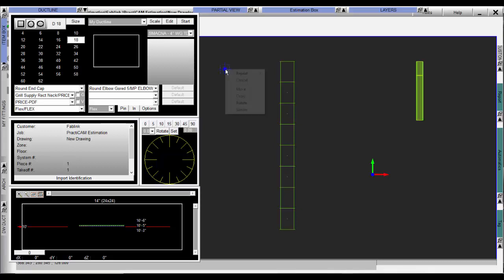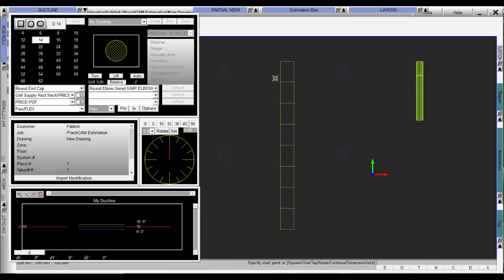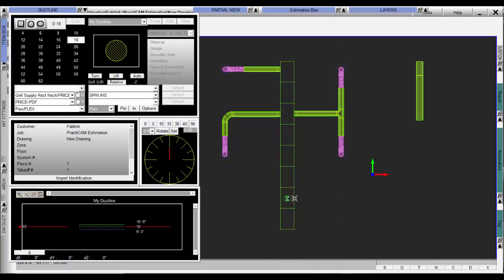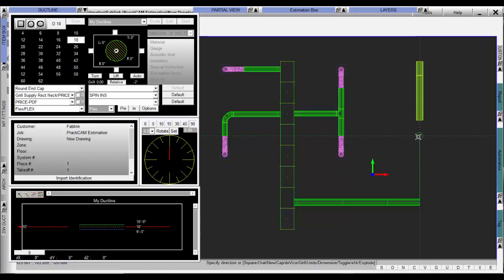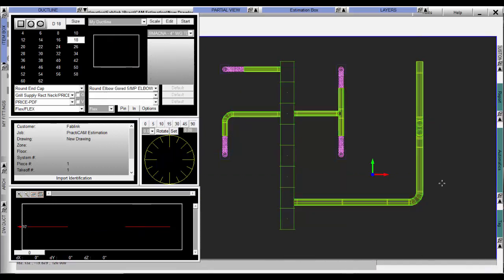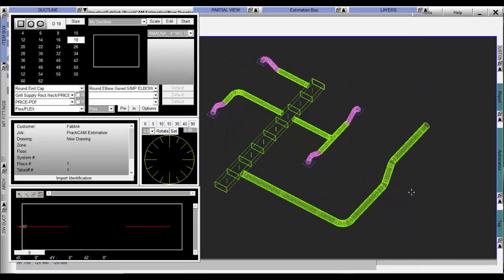Ductline-View Tracking Feature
To see more PractiCAM, PractiREV, and PractiCAM Estimation Videos for BIM modeling and drafting, please

The PractiCAD Design Suite, by MetaLab Inc., is the ultimate tool for Building Information Modeling. This All-In-One software suite comes complete with PractiCAD, PractiPIPE, PractiREV, PractiNAV and PractiCAD Estimation, offering complete interoperability between AutoCAD, AutoCAD MEP, Revit, and Navis Works.

PractiCAM by MetaLab Inc. is the most advanced manufacturing technology for sheet metal and HVAC. Thousands of fittings, products, parts, shapes, patterns, and accessories are possible with this highly-rated CAM system. PractiCAM is the most efficient and economical solution for all of your CNC fabrication needs.

Seamlessly integrate and automate your drafting and estimating processes together. And, with the addition of PractiCAM or the PractiCAM Design Suite, you can download all sheet metal fittings direct from your 3D model to your CNC Cutting machines. BID, BIM, and BUILD, with the PractiCAD Design Suite! The PractiCAM Design Suite, by MetaLab Inc., is the ultimate tool for Sheet Metal Fabrication and Estimating. This All-In-One suite comes complete with PractiCAM, PractiCAM Estimation, and PractiCAM Drafting & Fitting Assemblies. Call-In Orders can be Estimated and Fabricated simultaneously. Estimates, taken off from prints, can be instantly sent to PractiCAD, PractiREV, & PractiNAV for BIM Coordination, or downloaded direct to PractiCAM for instant fabrication. Seamlessly integrate your entire workflow using the PractiCAM Design Suite!